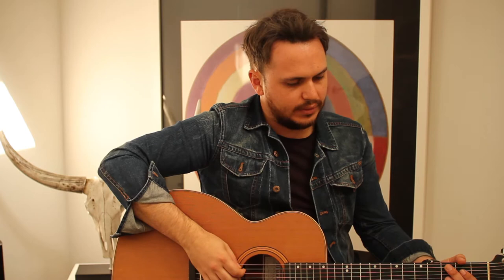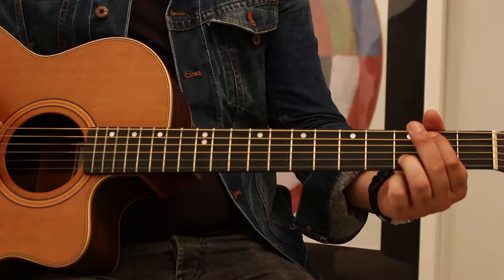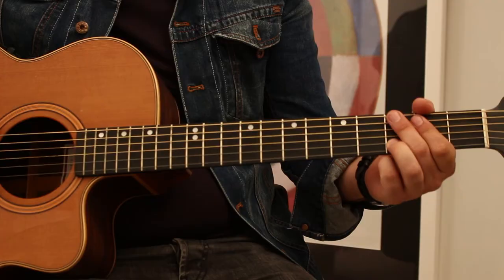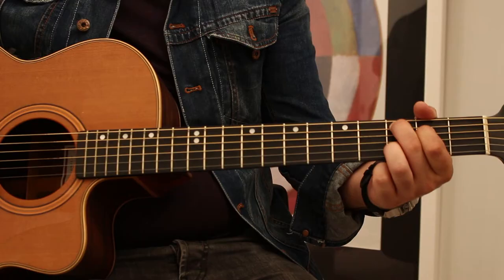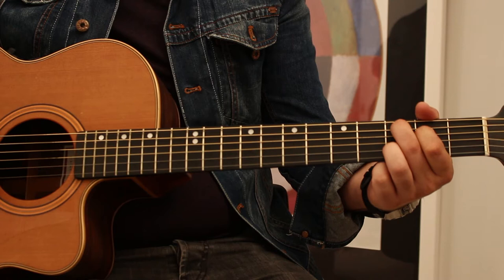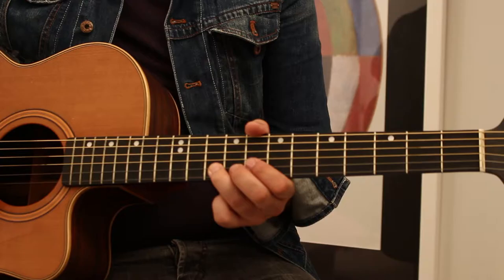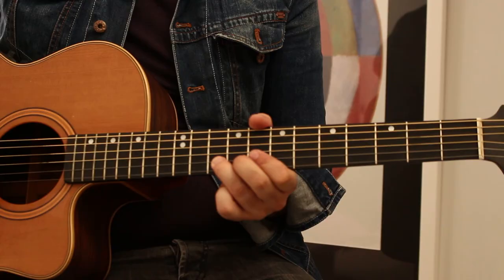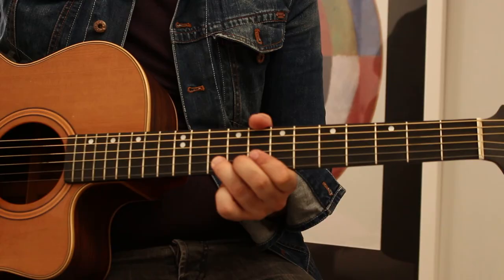Guitar Mini Tips - Pick Slanting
Another very simple technique to implement into your playing, that will make a huge difference.